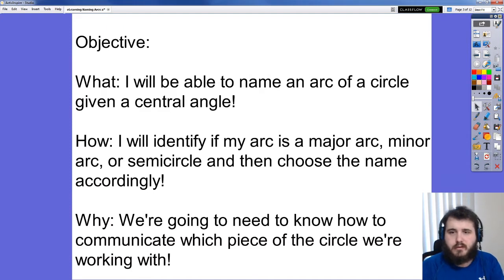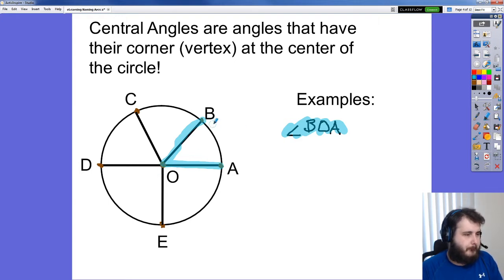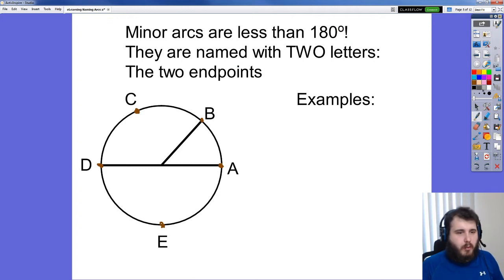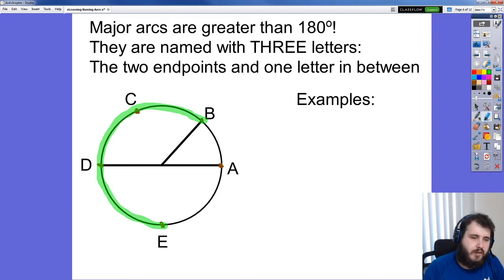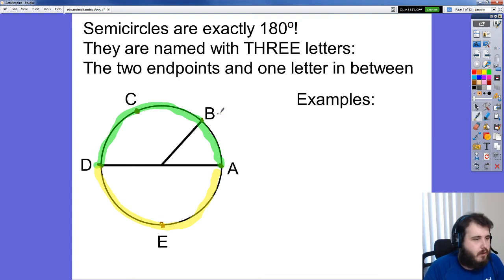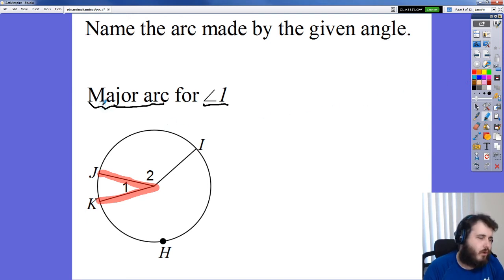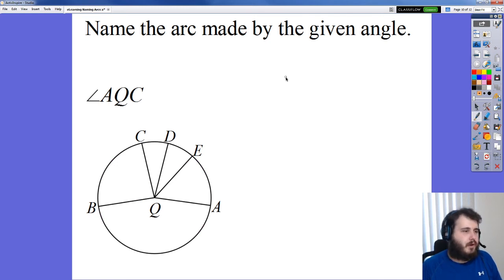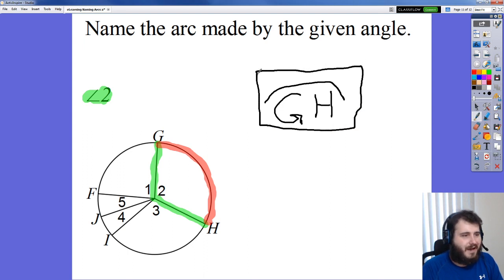Naming Arcs Using Central Angles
Cut from a Twitch stream on 4/1/20!
Apologies for the sound quality! It does pick up into the video after a while.

In this video, we will talk about how to name an arc!